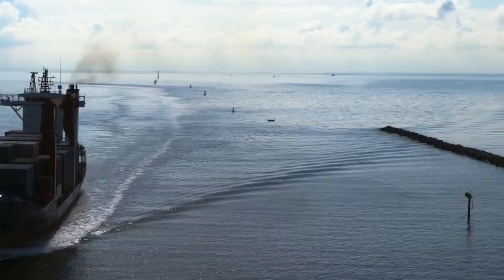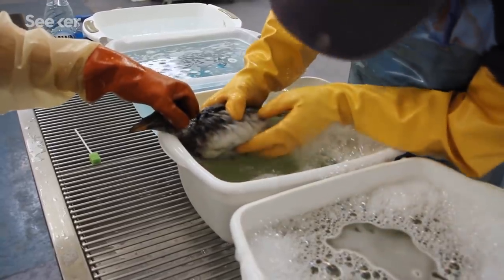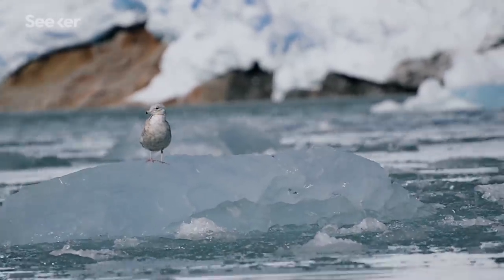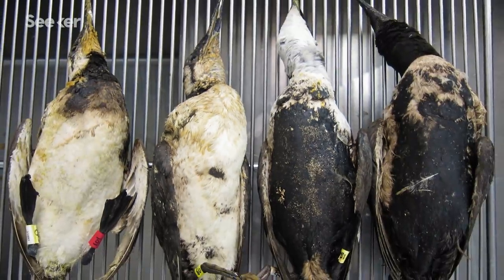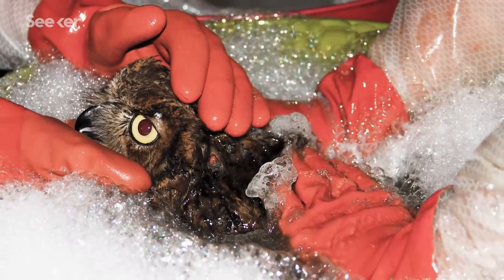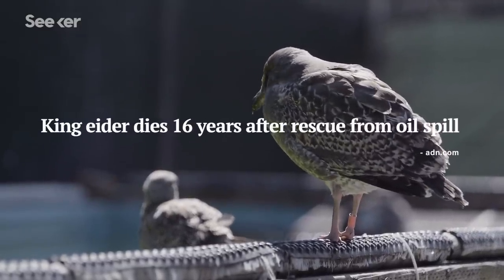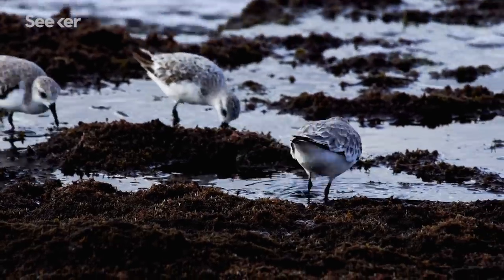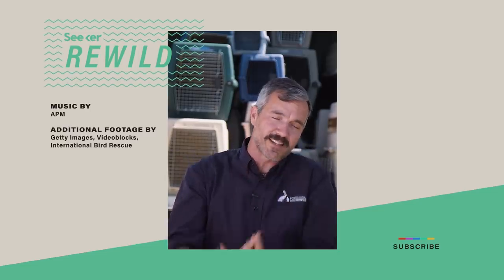This Is Why Birds Are So Affected by Oil Spills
It takes a bit more than just soap and water to save a bird that has been in an oil spill, but the experts at International Bird Rescue are more than up for the challenge.

We have all seen images of birds affected by spills. Saving a bird that has been in an oil spill is a meticulous process to restore the incredible waterproofing capabilities of bird feathers so that the bird can be returned to the wild and survive.

We’ve been using our planet’s rivers, lakes and oceans to ship crude oil from place to place since the beginning of oil, and while this is an effective way to transport large quantities of petroleum, the method runs the risk of oil spills—events that have wreaked havoc on marine ecosystems.

Experts at International Bird Rescue aspire to rescue and rehabilitate the birds who have been victims of oil spills and the team has saved thousands of birds, cleaning and healing them to fly another day.

Find out exactly why oil spills are so damaging to seabirds in this ReWild.

“Since oil started gushing into the Gulf of Mexico over two months ago, we've all probably seen images of birds covered in black goo and of wildlife experts carefully cleaning, rehabilitating and finally releasing them back into the wild. It's a small but very visible part of the huge story about the effects of all that oil on all kinds of animal life, and it's a matter of debate.”

“Many experts believe that critical hardships faced by pelicans, murres, and loons could be related to environmental shifts caused by warming oceans, pollution, collapsing fish stocks, and harmful algal blooms.”

King eider dies 16 years after rescue from oil spill
“It's a big deal to know the duck lived for 16 years, at the far upper range of its life span, because so little data on the long-term survival of such birds exists, Holcomb said.
Rescuers also contend the recovery of the king eider offers at least anecdotal proof that the cost and effort of rehabilitating oiled birds pays off, something critics have long questioned.”

Species of all shapes and sizes, as well as the ecosystems where they exist, are on the brink of disappearing forever. But, we don’t have to let that happen. Seeker travels the world interviewing the researchers, engineers, scientists and adventurers who are dedicating their lives to saving, preserving and protecting the most vulnerable plants, animals, people and places on Earth.